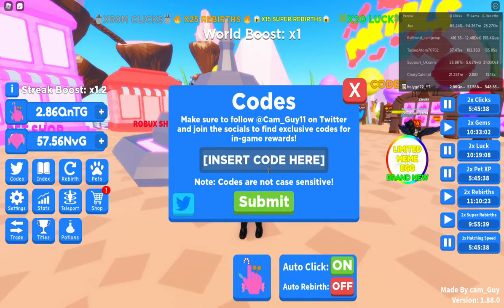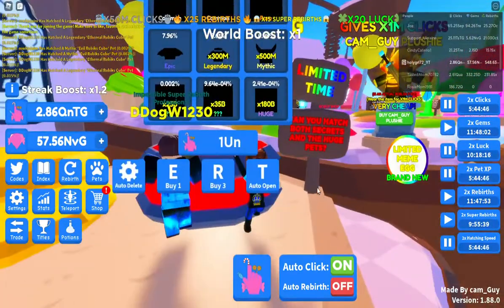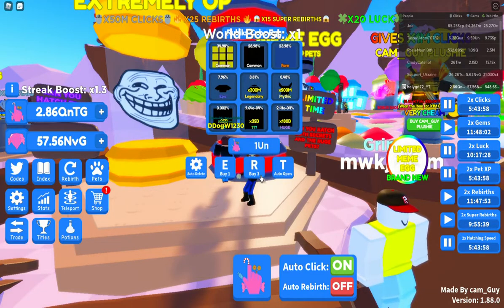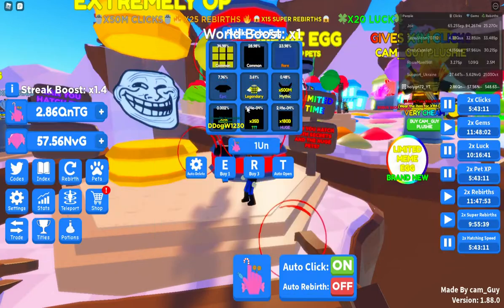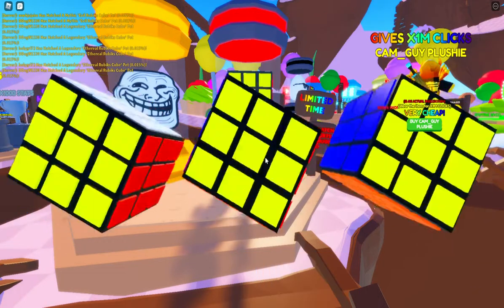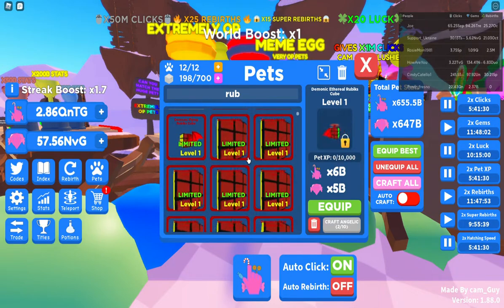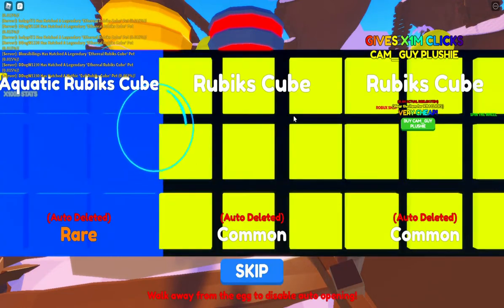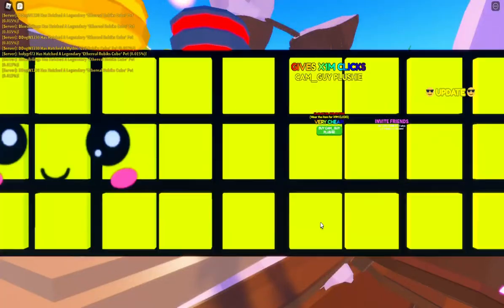Candy Clicking Simulator Rubbik egg